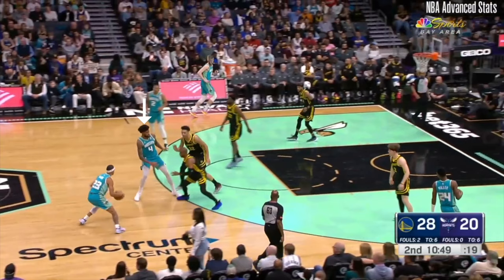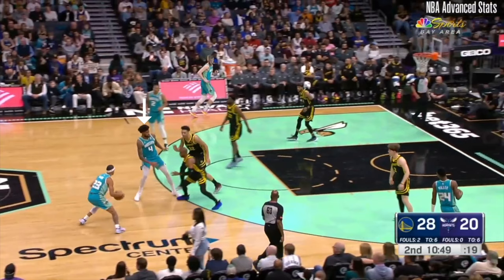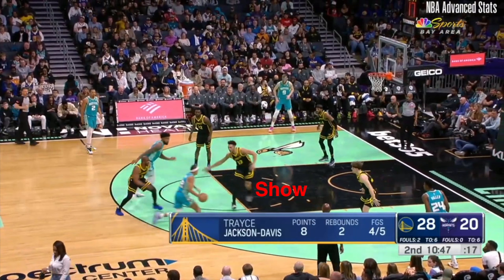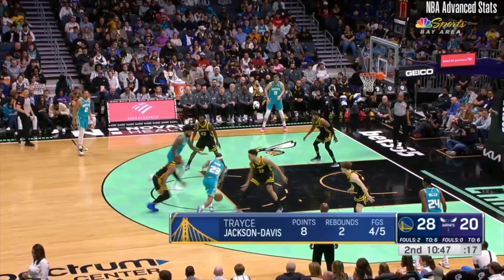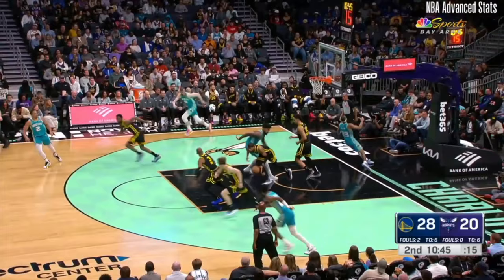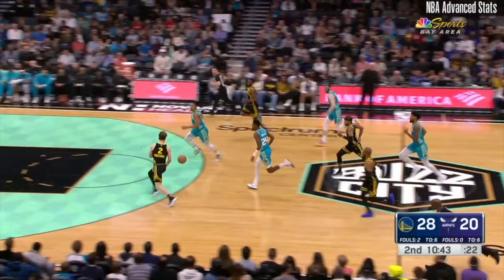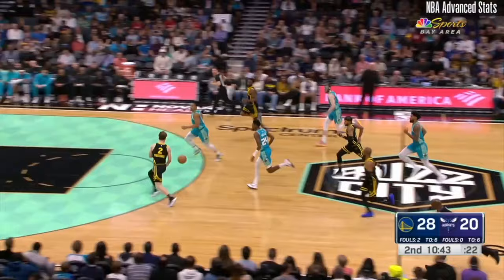Moses Moody Specializes In Making Plays Off The Weak Side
On a day were Klay and Kuminga sat in Charlotte, it was Strength In Numbers as Moses Moody clocked 25 minutes, scoring 15 points on efficient shooting. Moody specialized in making both defensive plays and knocking down wide open threes off of cross-court and swing passes, so let’s break down his game.